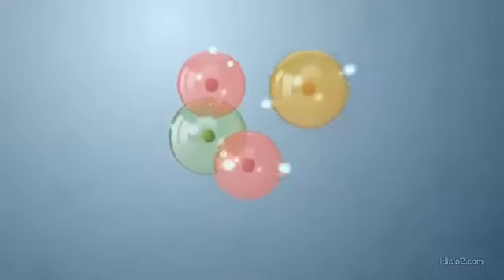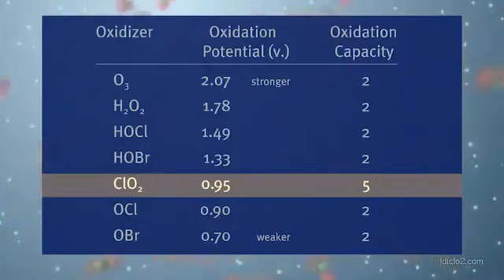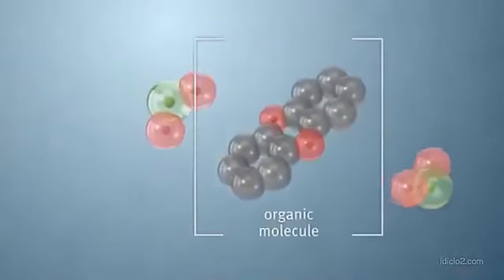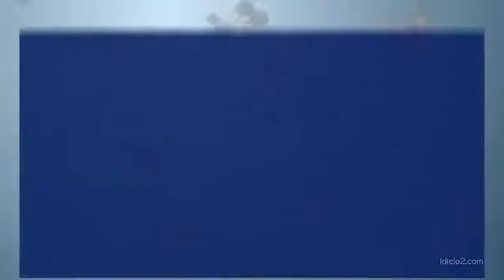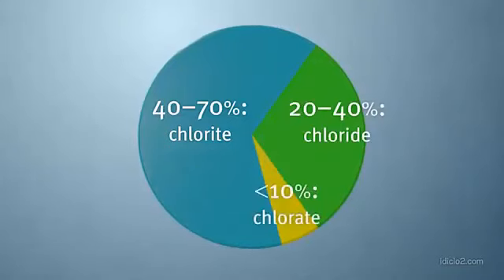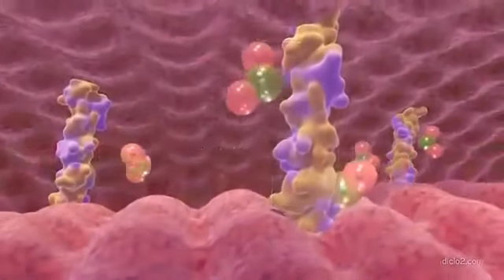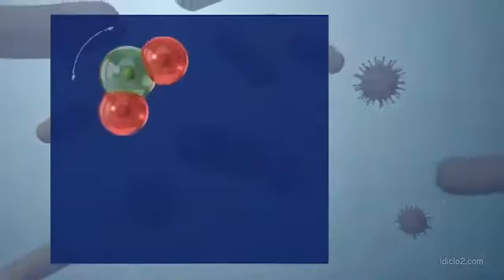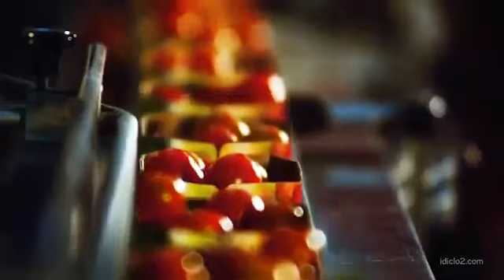Dióxido de cloro como desinfectante